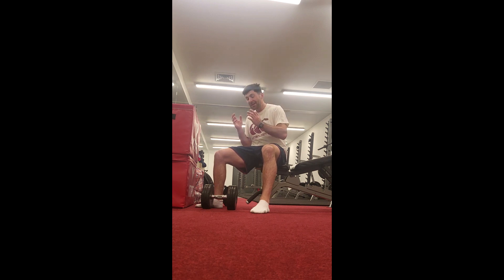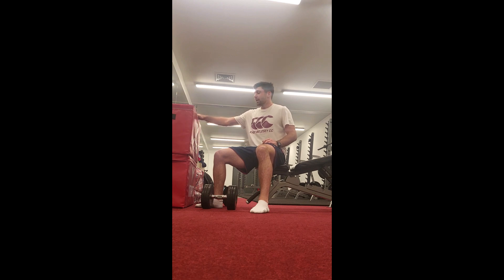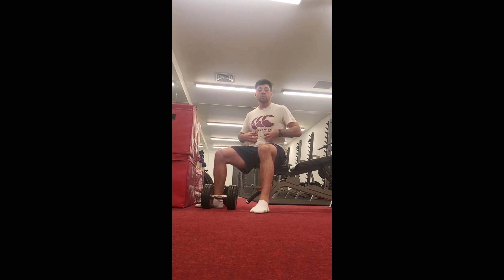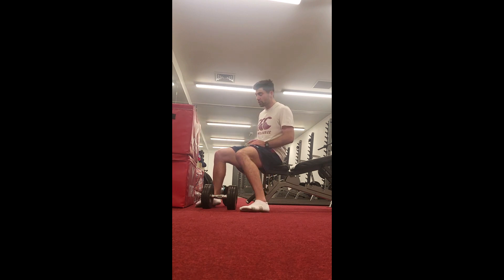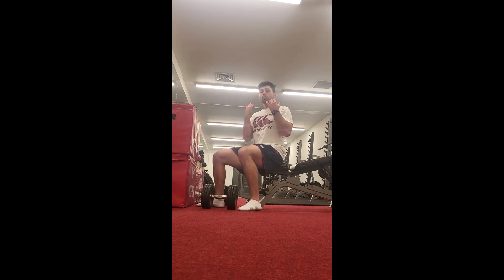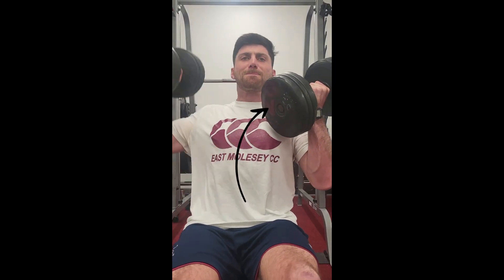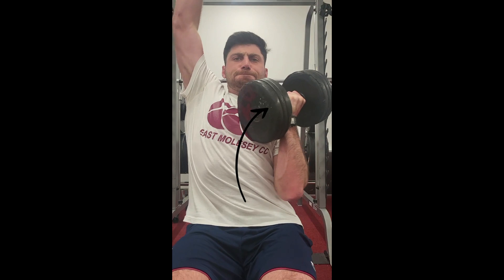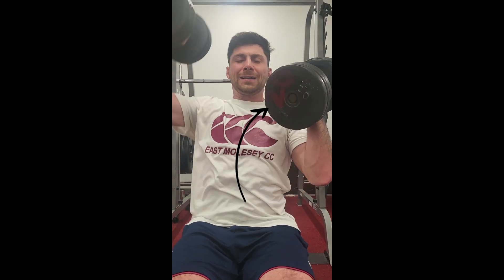Alternating Shoulder Press with Wall reference